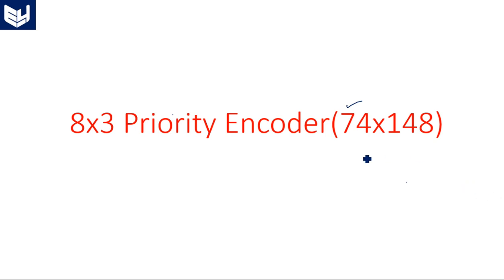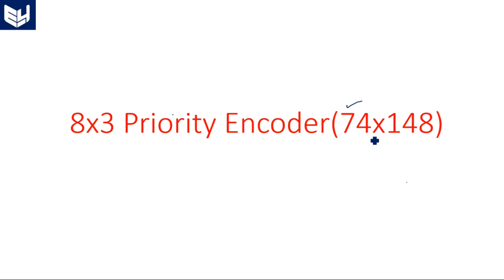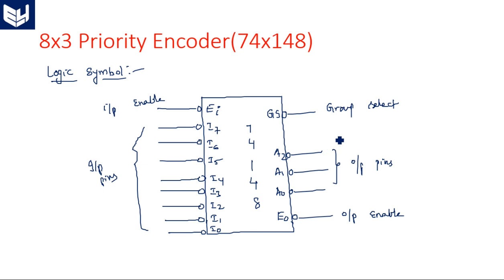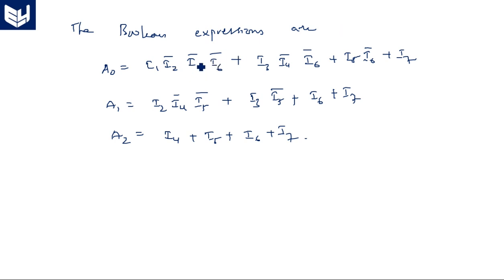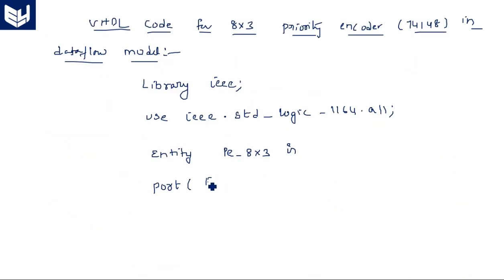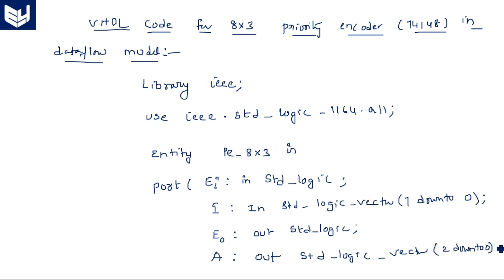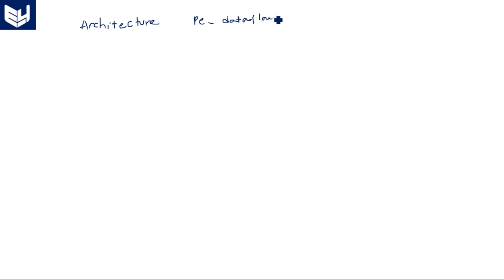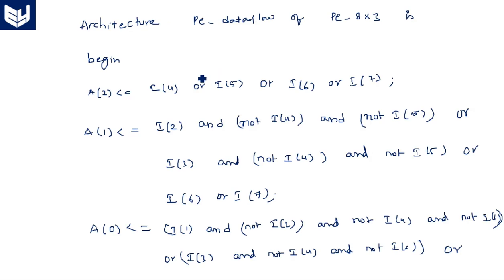VHDL code for 8x3 Priority Encoder | 74x148 | data flow | Part-1/2 | Digital Systems Design | Lec-68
8x3 Priority Encoder VHDL code -1
Logic symbol, Data flow model